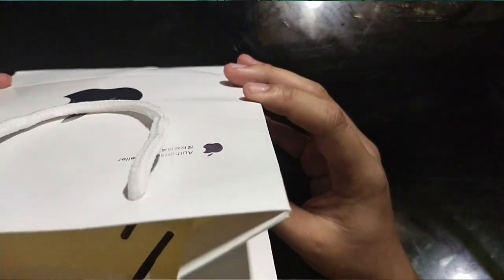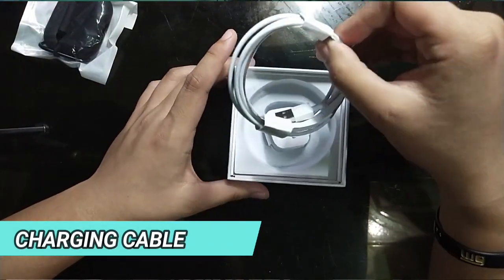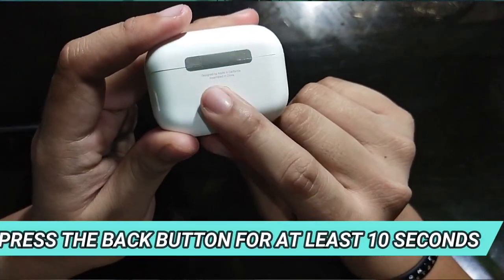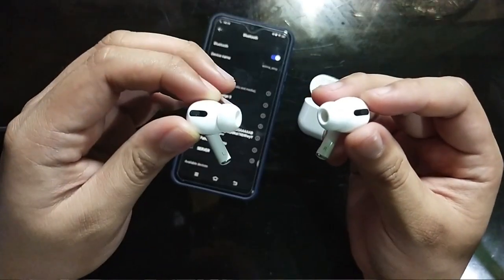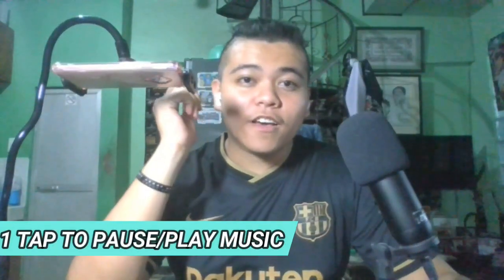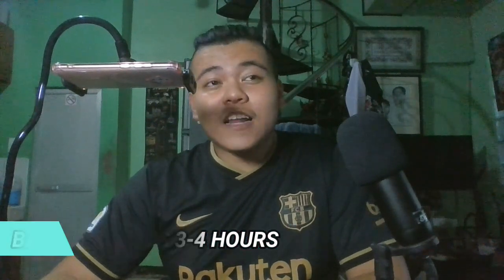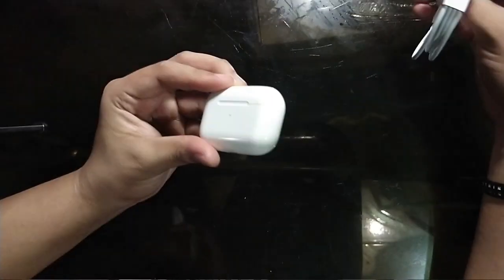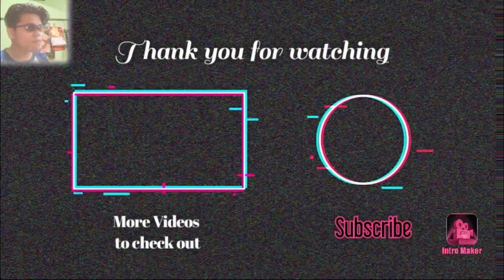Airpods Pro (Premium Copy) - Review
Product Specifications
Category - Mobiles Accessories
Cases & Covers
Brand - Apple
Ships From - Metro Manila, Metro Manila

Product Description
Brand New Sealed
Airpods Pro
$$ Hongkong Variant $$
— please understand, price increases are due to Shopee charges.

Package:
1x Pair Bluetooth Earphones
1x Pod Charging Box
1x USB-C Lightning Charger Cable
1x Instruction Manual
1 x Protective Case 🎁GIFT🎁
1 x Anti-lost rope 🎁GIFT🎁